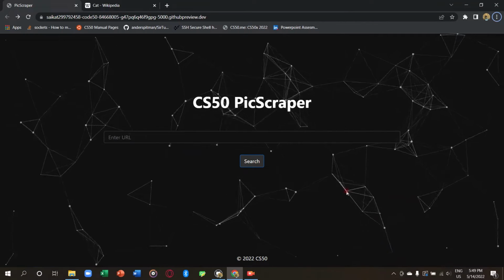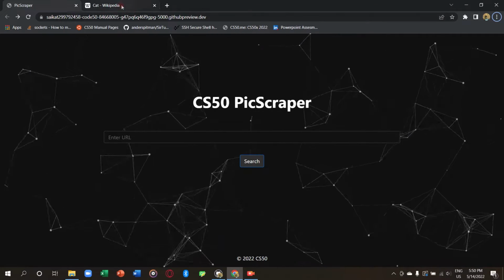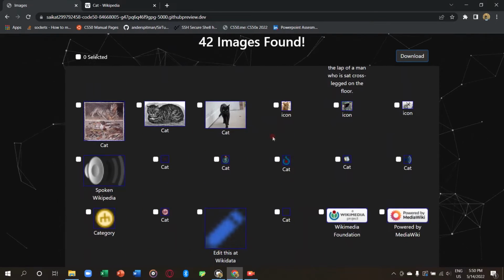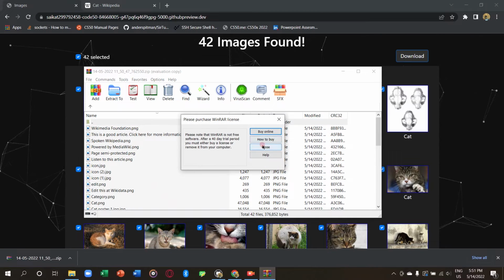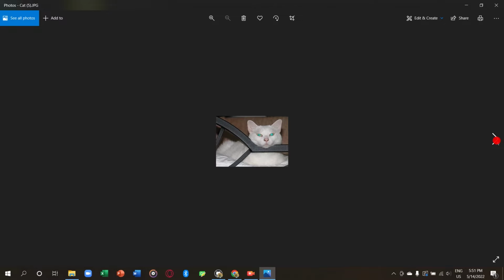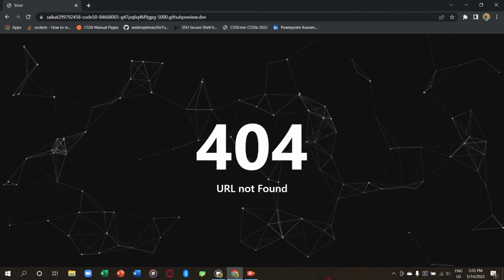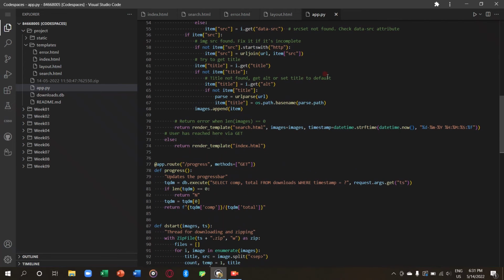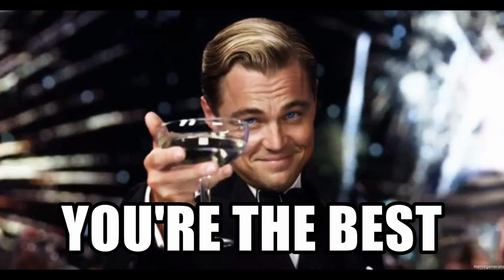CS50 FInal Project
My CS50 Final Project - CS50 PicScraper,
Saikat Chakraborty,
Chittagong, Bangladesh